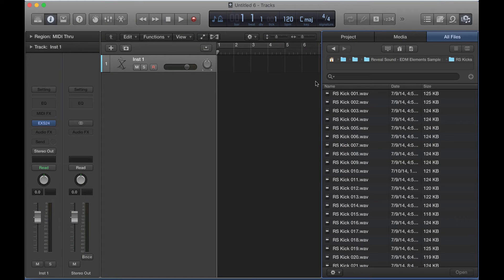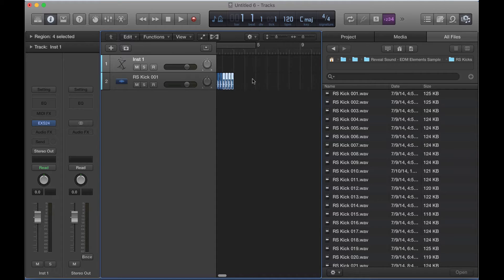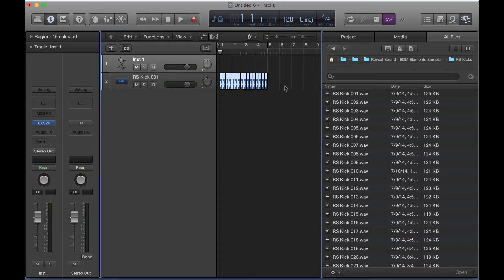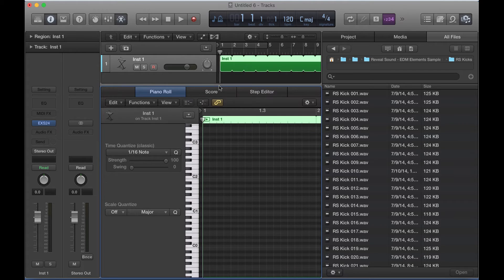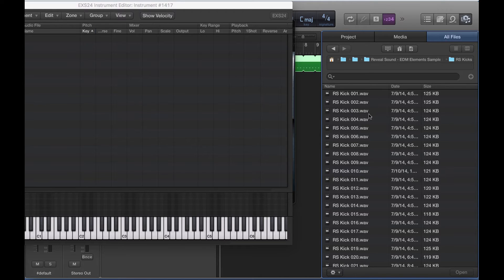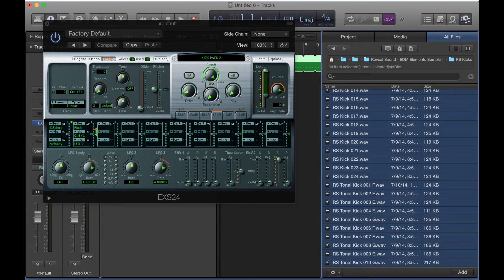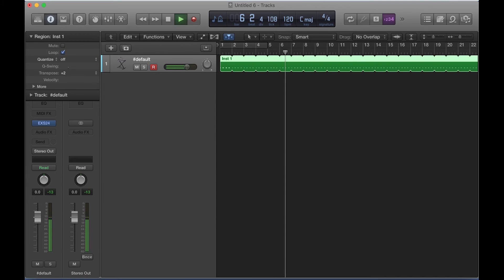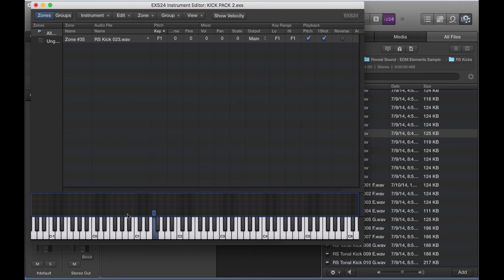Improve Your Drum Workflow In Logic X + EXS24 With This Tip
In this video you'll learn an efficient workflow for finding the right percusison sample for your tracks.  Say goodbye to the days of programming percussion using audio!